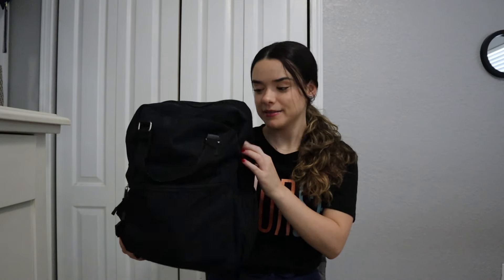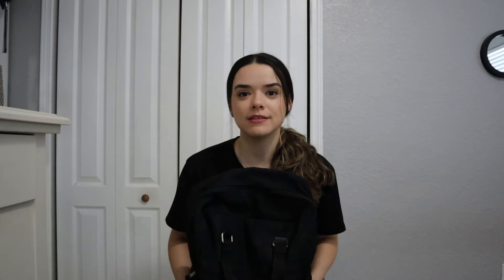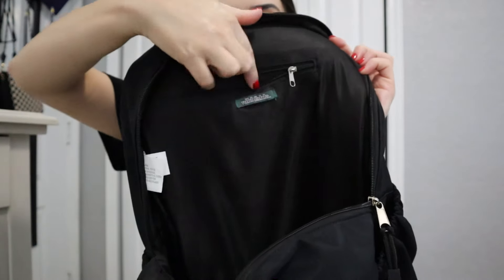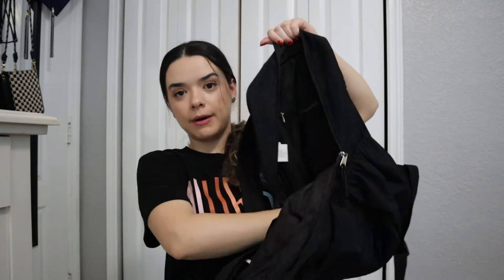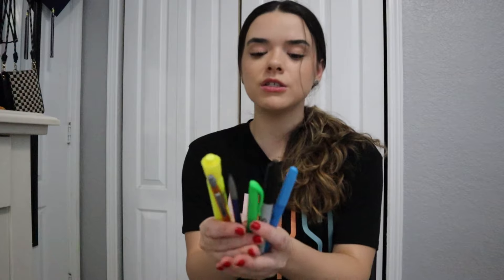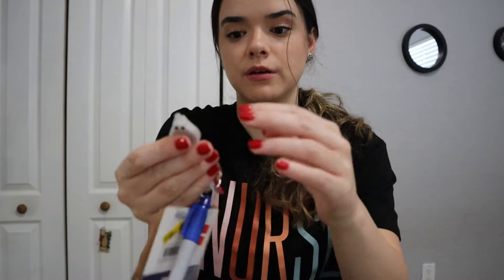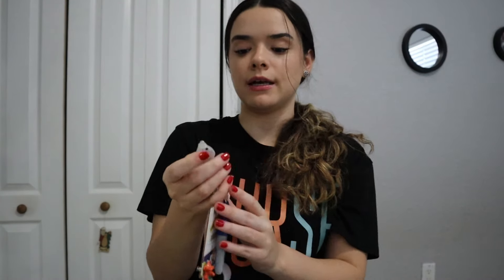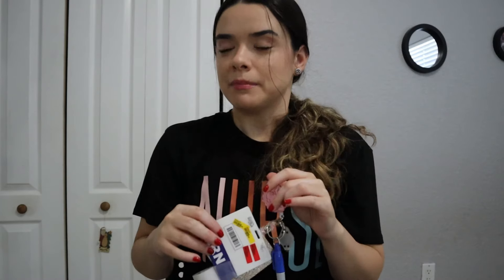what's in my nursing bag | new grad ER nurse🩺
Links for items are listed below! Hope you enjoyed watching and happy shopping 🩷

✨Stethoscope case
✨Nursing scissors✂️
✨Cute pens🖊️
✨Penlight for your badge🔦
✨Mini sharpie for your badge
✨Hand Lotion🧴
✨Touch land Hand Sanitizer🧼
✨Aquaphor lip balm💋
✨cutie water bottle💧